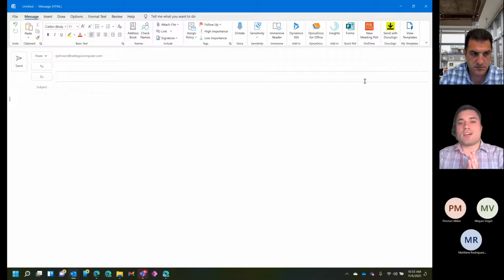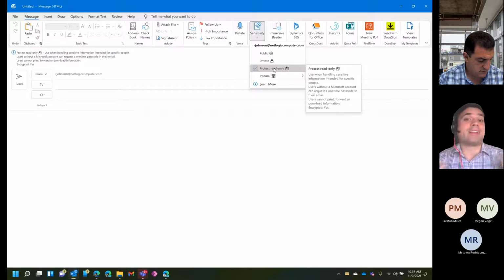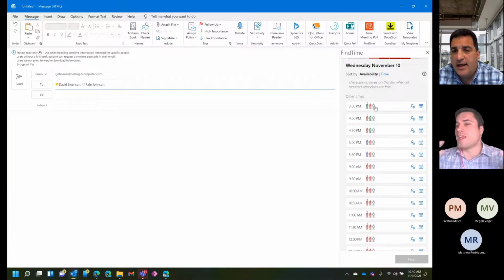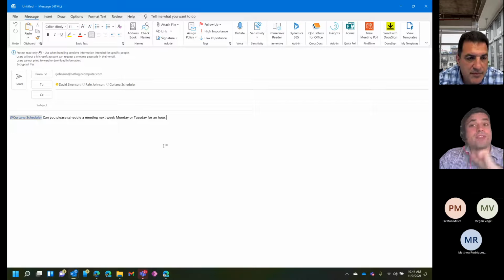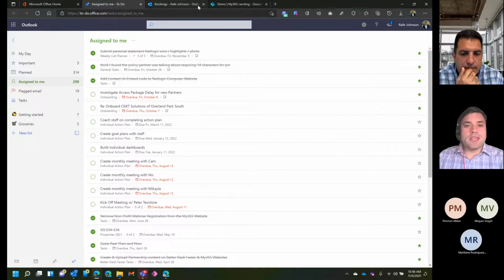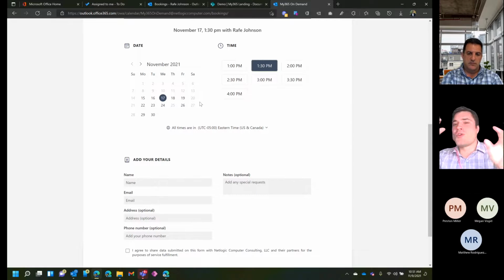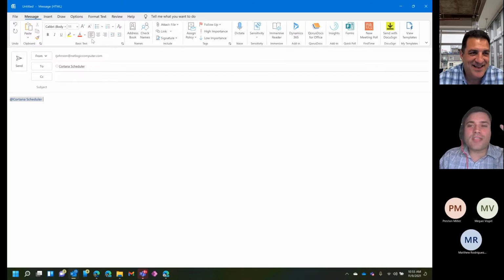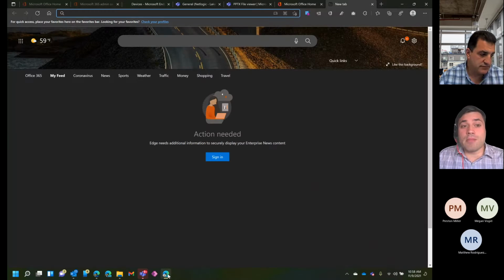Today's Outlook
In this 30-minute webinar we will be discussing how Outlook 365 changes how you use email. These new features and integrations will give you time back. Spend less time sorting through email and more time focusing on what matters.